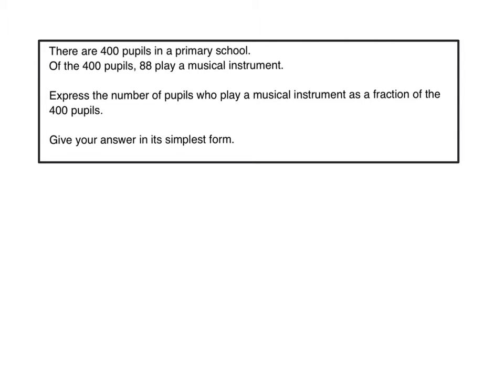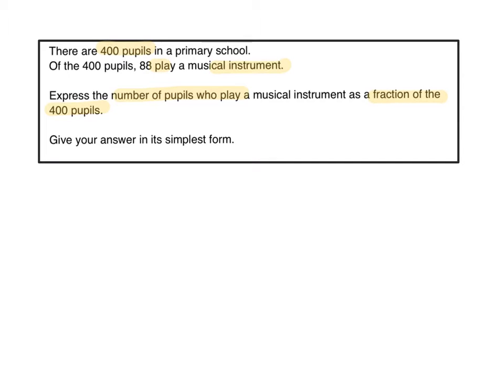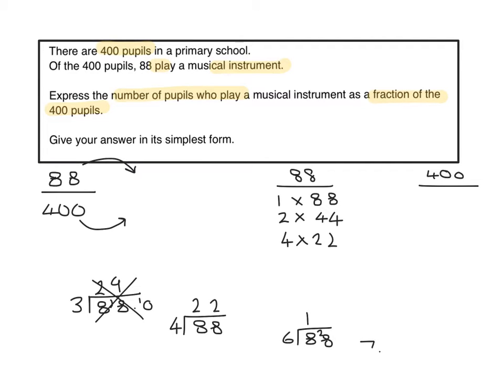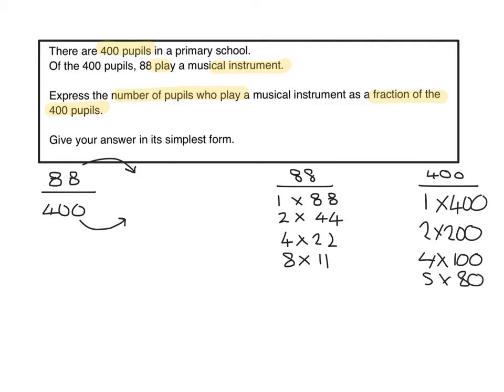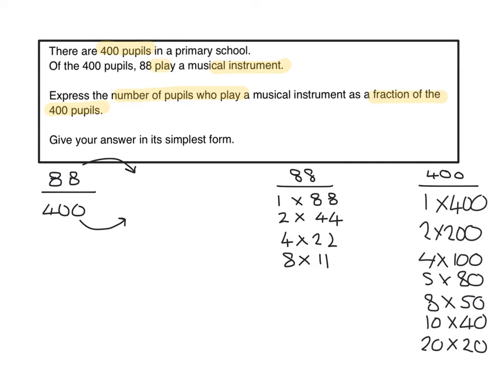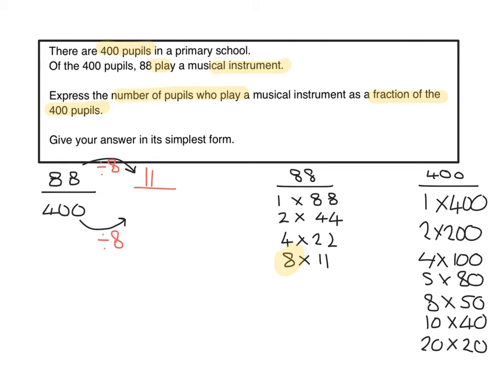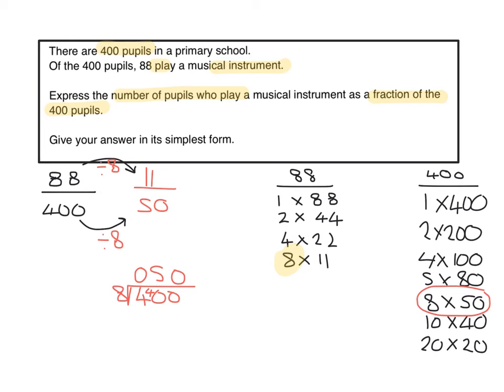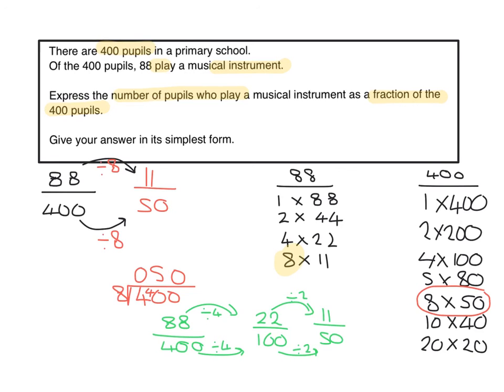Express a number as a fraction of another